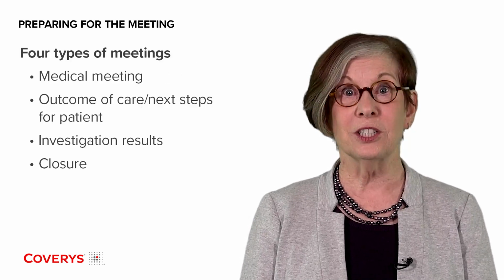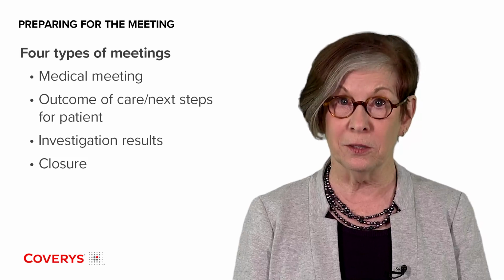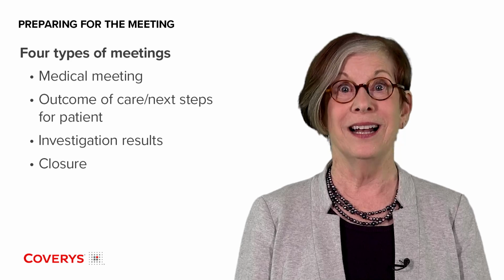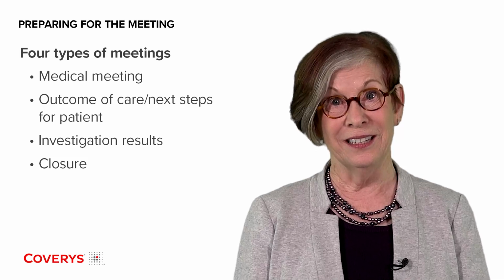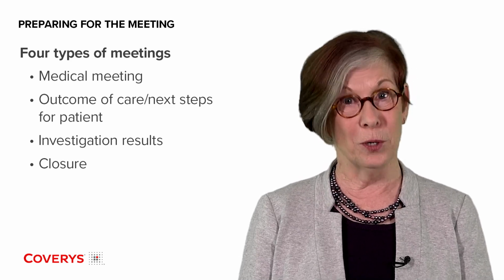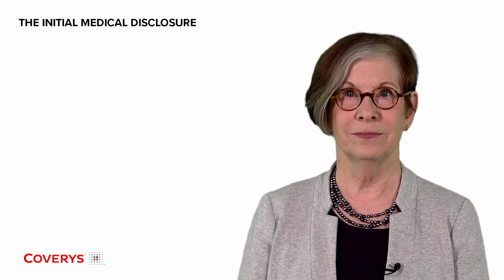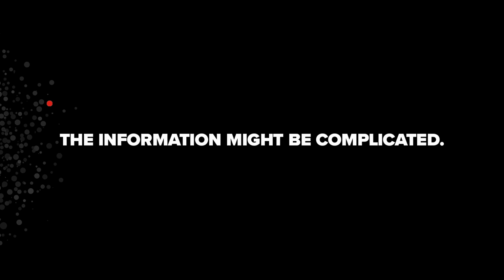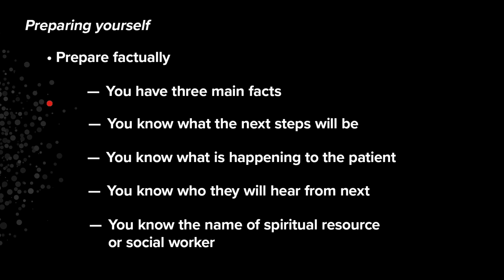Coverys Just-In-Time Video Series – Disclosure I: Preparation & Documentation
Even when patients receive appropriate treatment and everything is done right, an adverse event or complication can occur. Coverys’ Just-In-Time videos provide an overview of the principles and best practices of disclosure to help healthcare providers effectively communicate with patients following an adverse event.

This 14-minute video is the first part of a two-video presentation. It provides an overview of things to consider prior to meeting with the patient and actions you should take following the disclosure discussion.